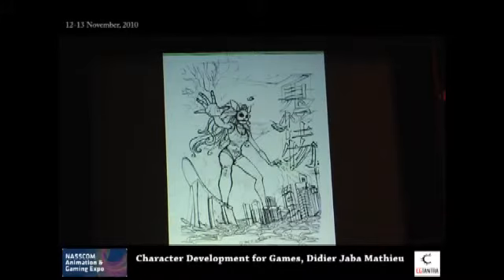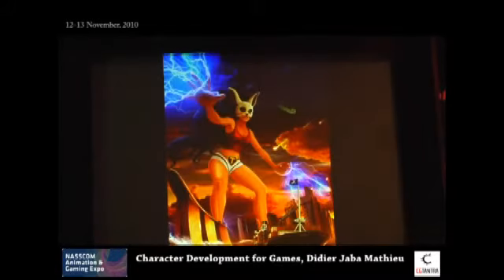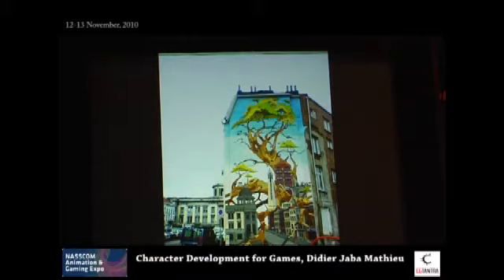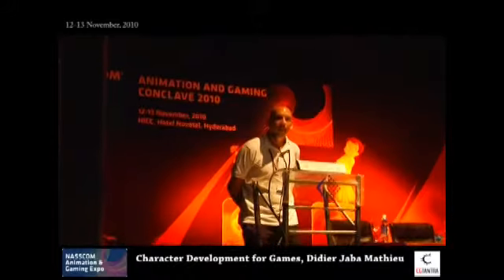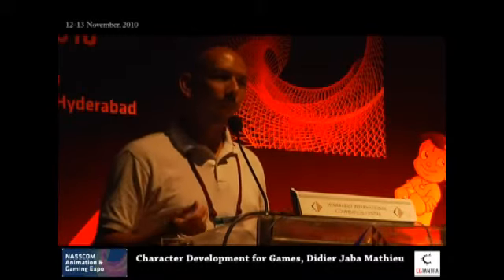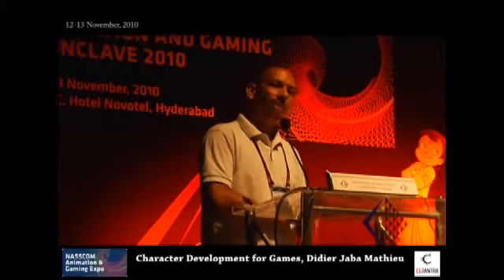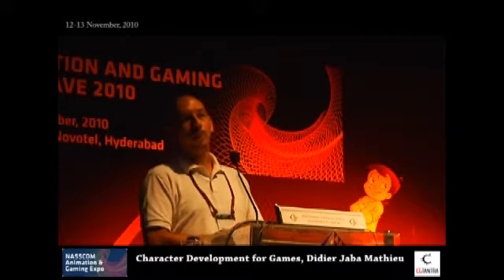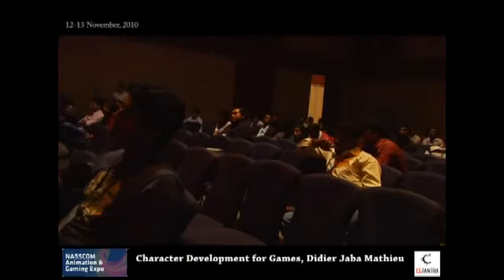Character Development for Games, Didier Jaba Mathieu_part_2.f4v